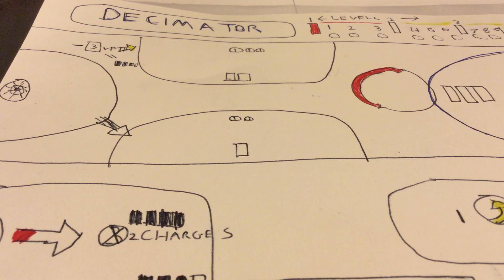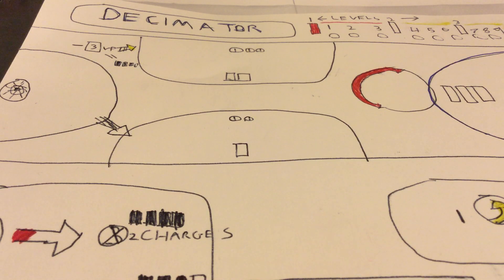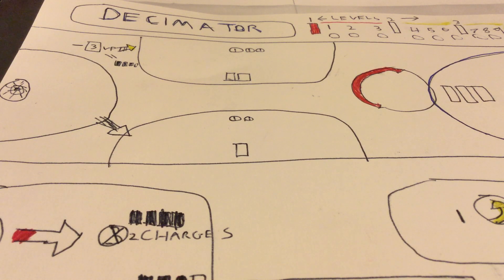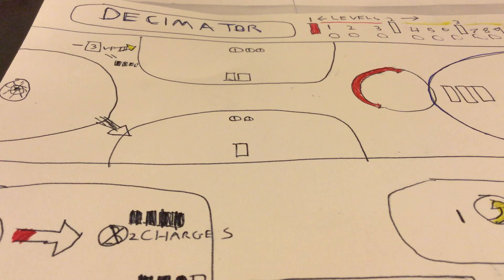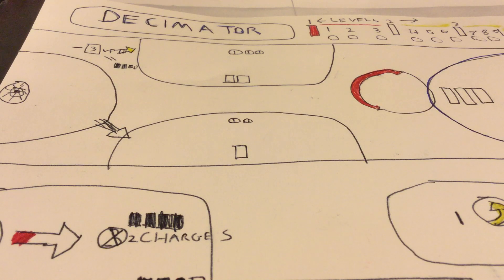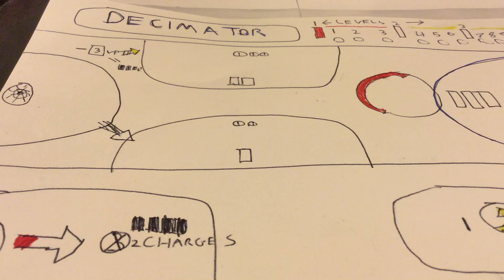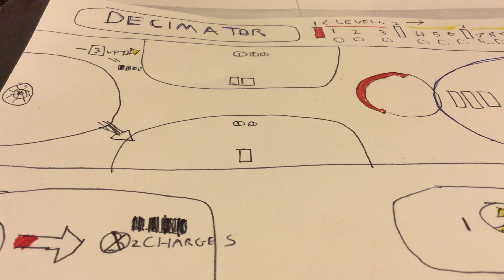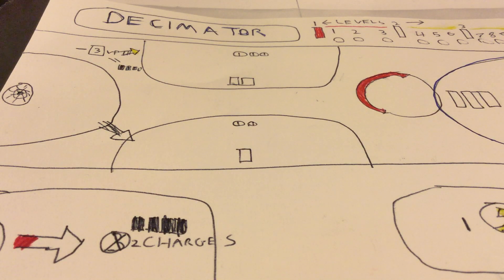This War Of Mine - “Evading” - (6/7) ‘Disaster’ (Spacezone Episode 25)